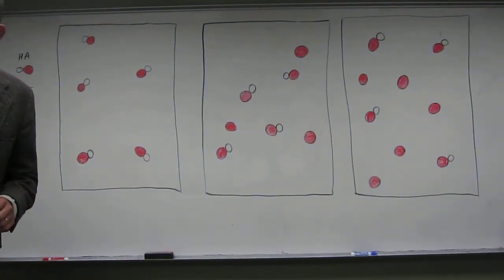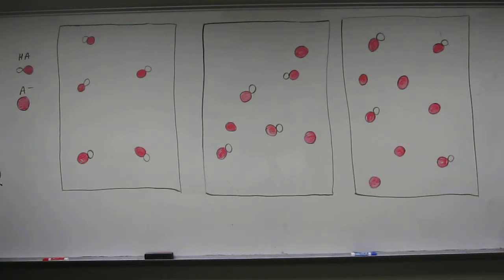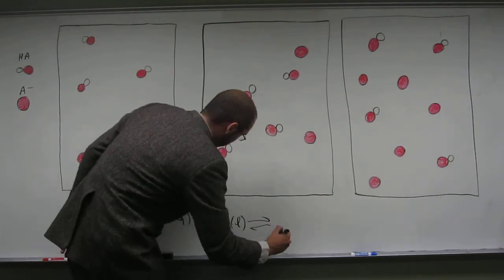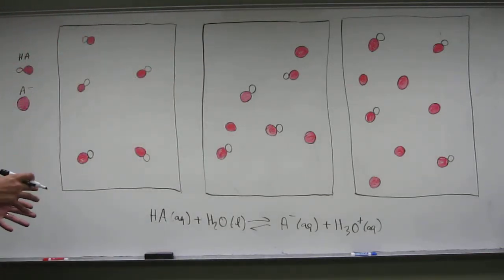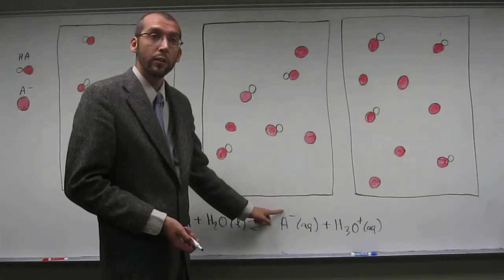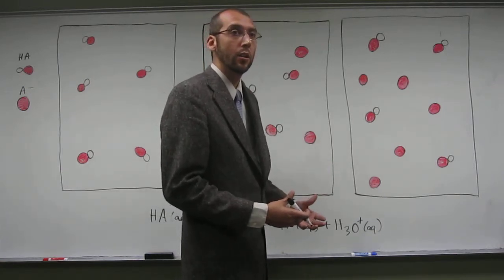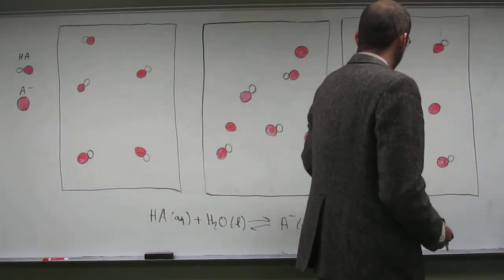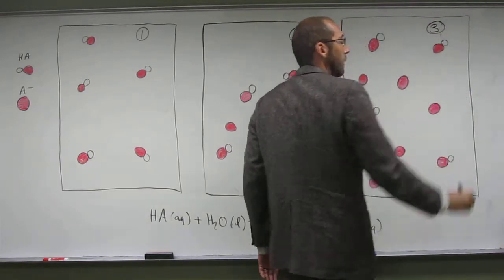Determine Qualitative Percent Dissociation Using Pictures 001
Looking at the following pictures of a solution of a weak acid and the sodium salt of the conjugate base, which solution would have the highest percent dissociation of HA?